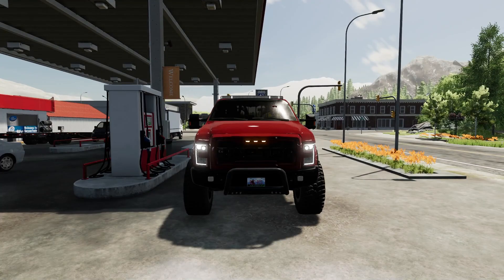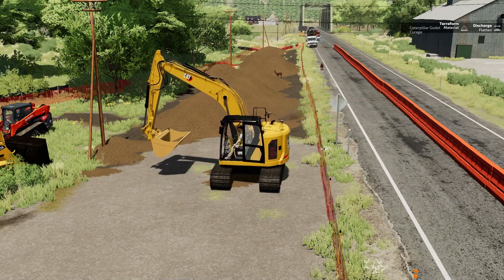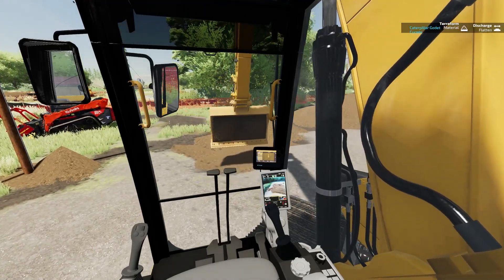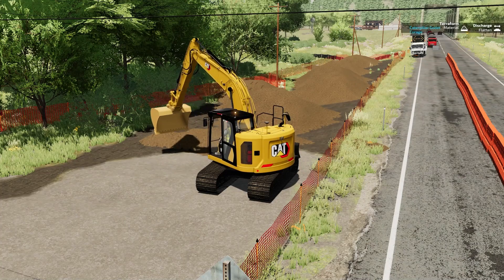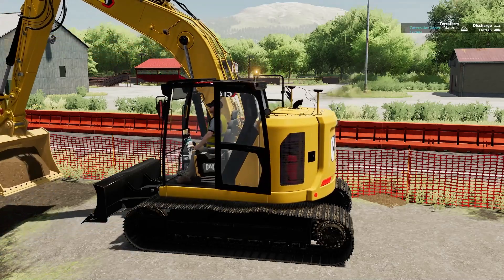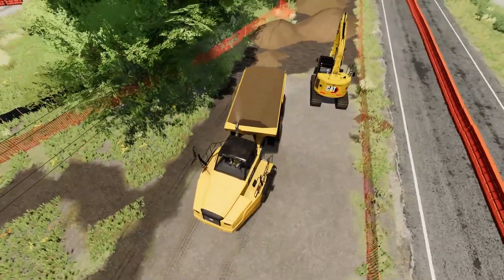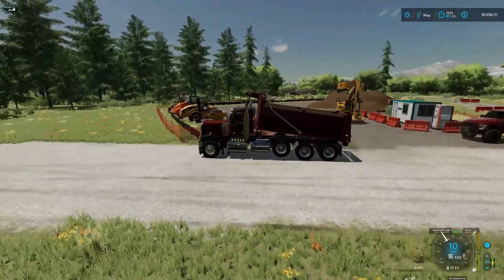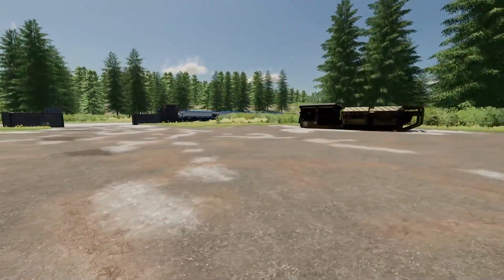The Ulitmate Road Builder | Season 1 ep.9 | Farming Simulator 22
In this episode of Elk Mountain, The Ulitmate Road Builder | Season 1 ep.9
I'm building a  Continuing from last weeks epsiode bulding a service service road to our yard so Trucks can turn in. I love terra farming building this road has opened so may options for new projects! !!! be sure to check out this episode its a banger!

MOD DOWNLOADS

farmingsimulator fs22 rhiiinoo fsminer landwirtschaftssimulator22In this episode of Elk Mountain, I Can't believe you can farm this way in Farming Simulator 22

I'm building a service road to our yard so semis can turn in. It's crazy how terra farming can be so good i and filling in a sppon drai nto make way for a road this way it never use to work but now it does!!! be sure to check out this episode and see how I make this road part 1

MOD DOWNLOADS